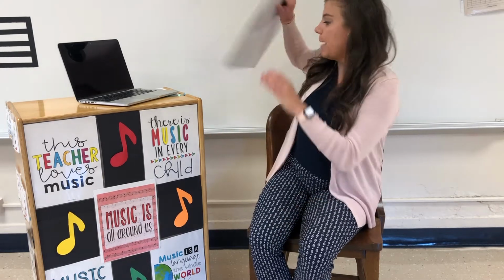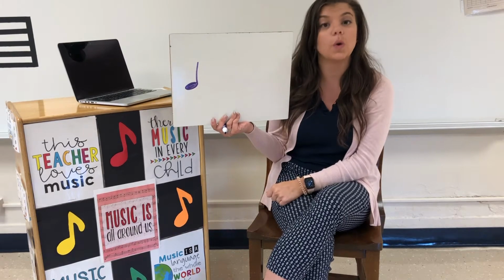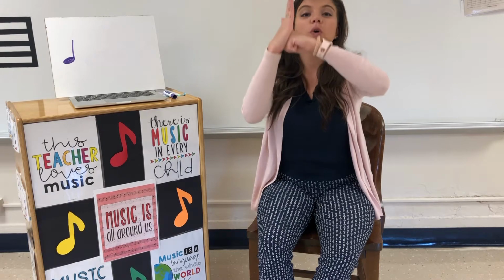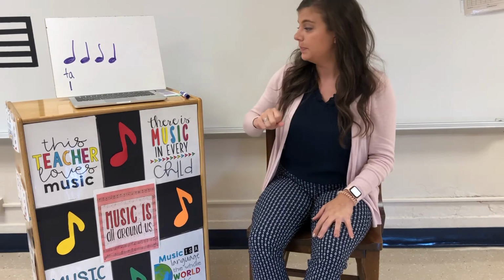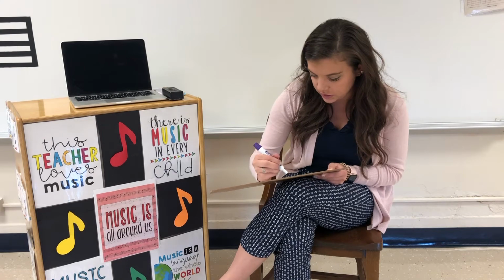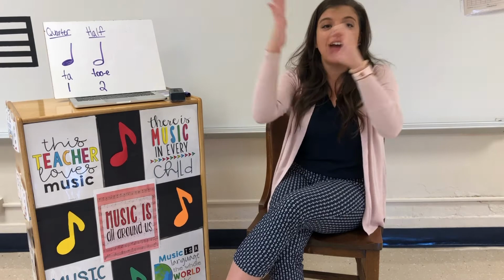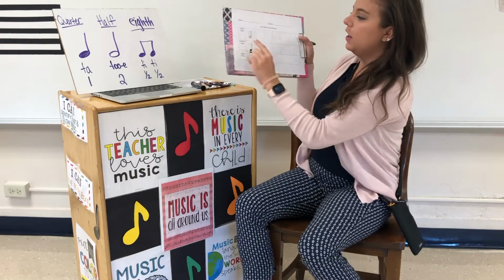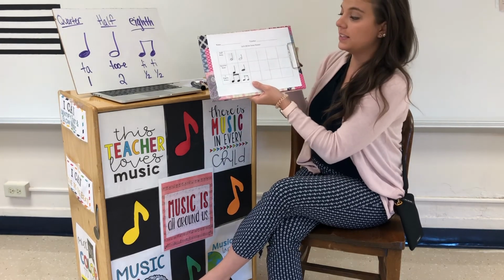Lesson 3 - Music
Lesson 3 is all about rhythm!  We start by clapping some rhythms and then we learn how to write quarter notes, eighth notes, and half notes!